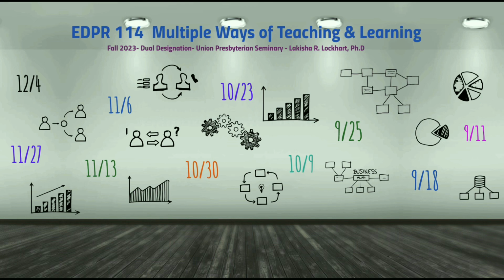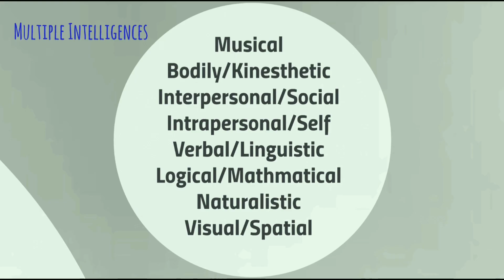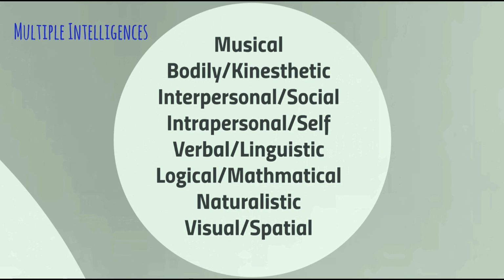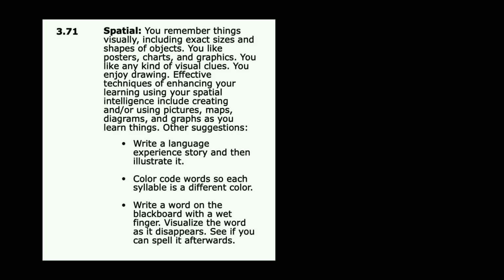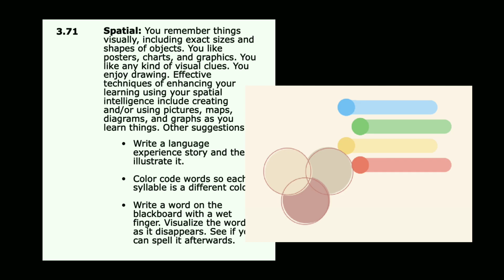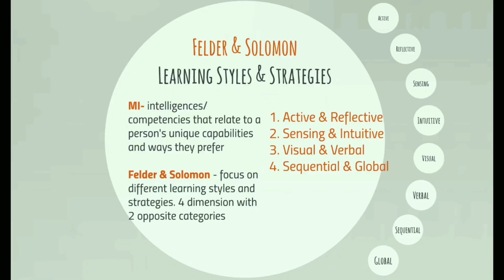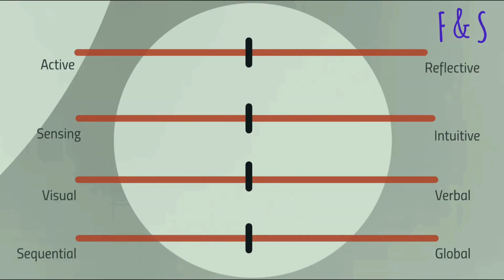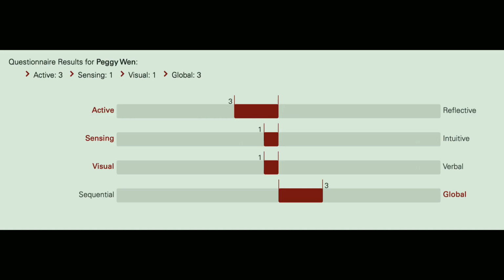Course:Multiple teaching and learning / My growth of trying to be a YouTuber